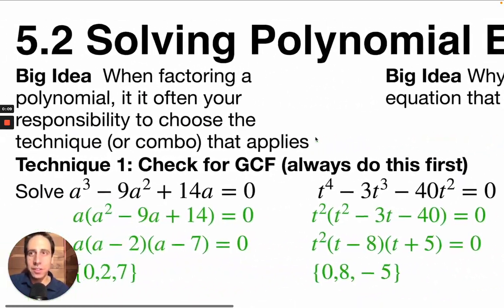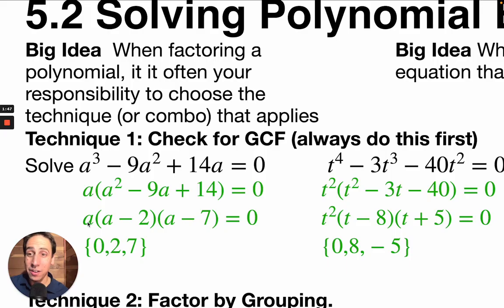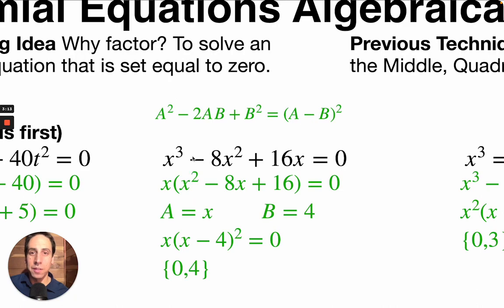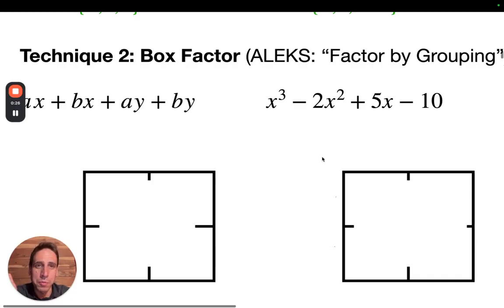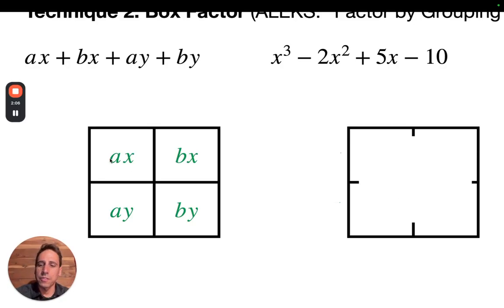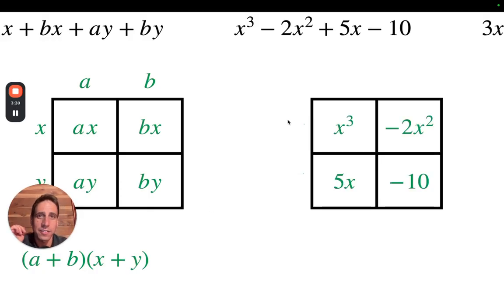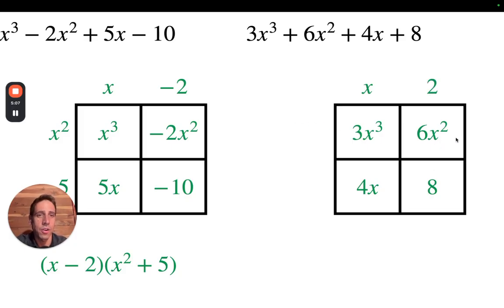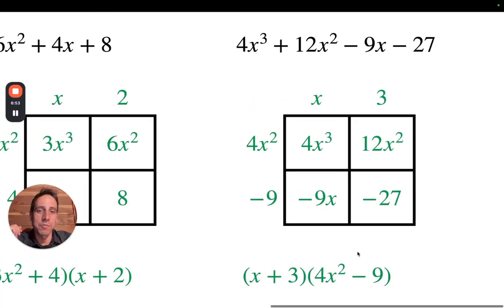5.2 Solving Polynomial Equations Algebraically v2